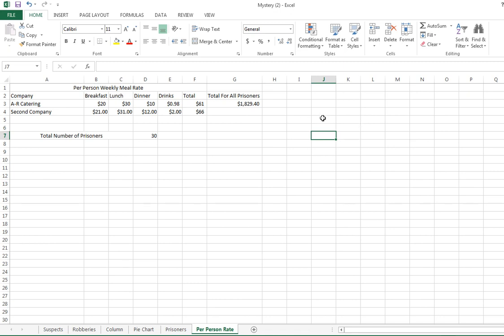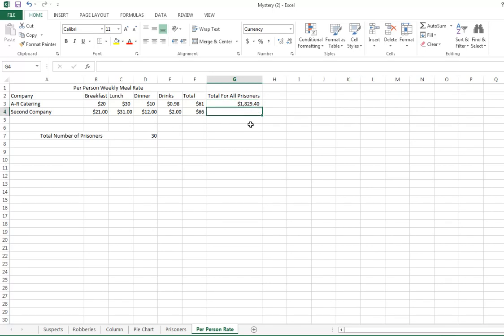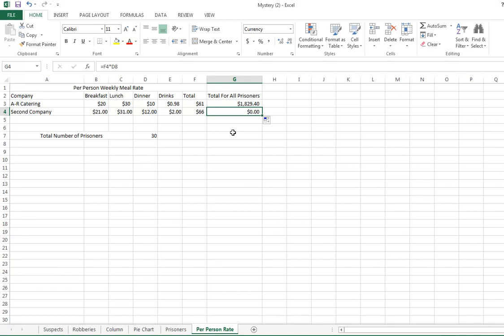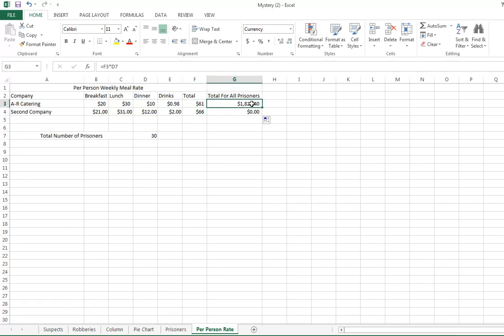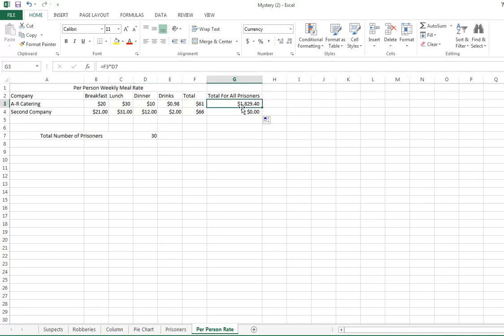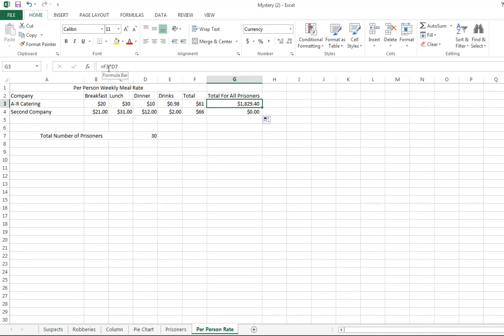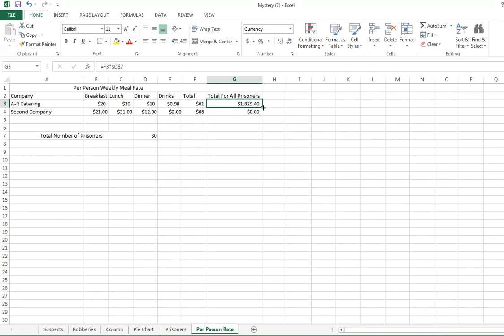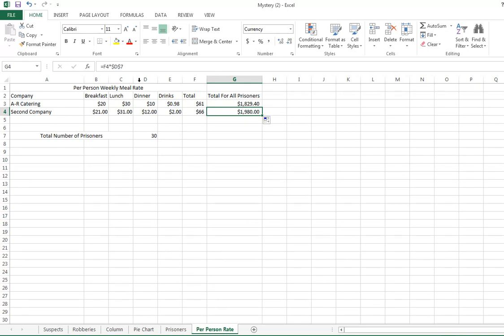4 Per Person Rate 2